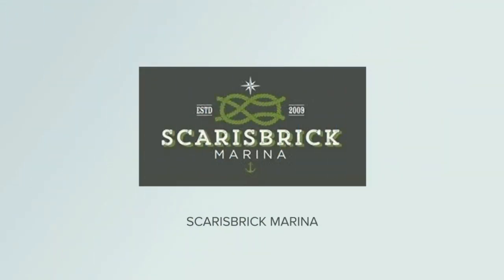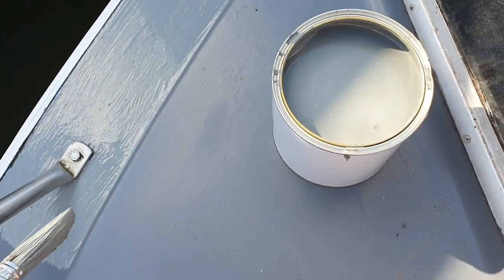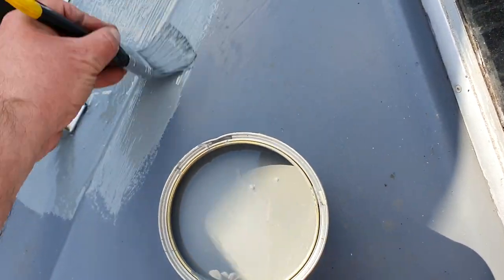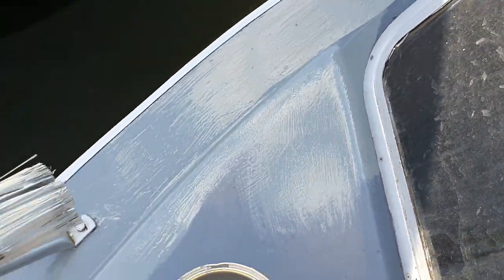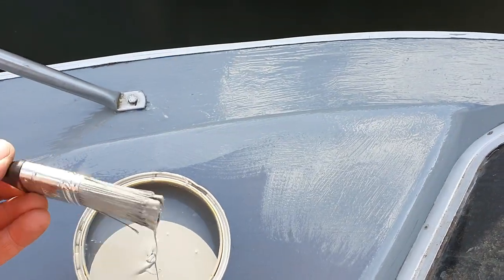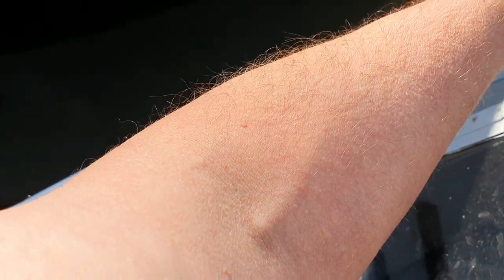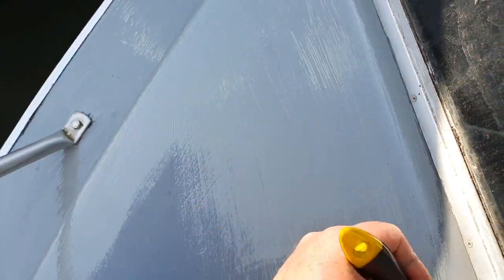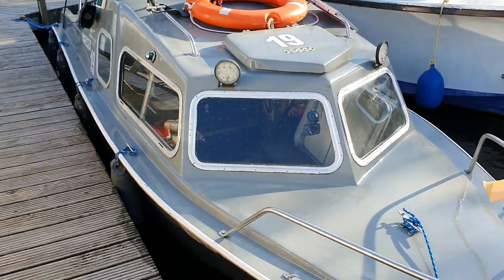I use garage floor paint for my boat